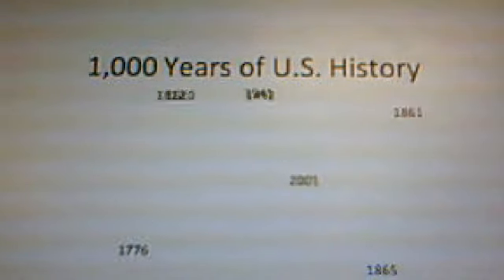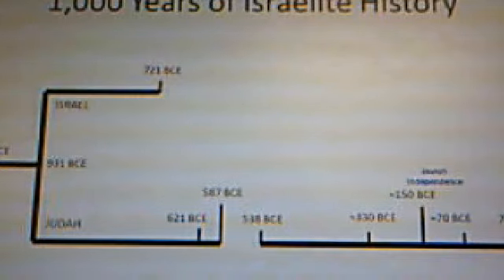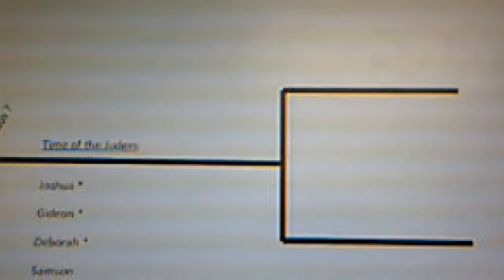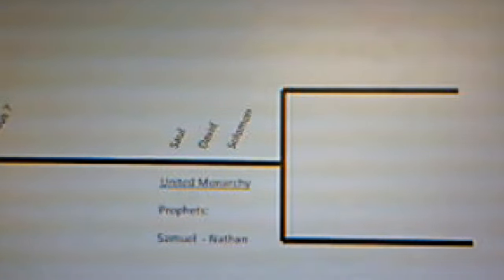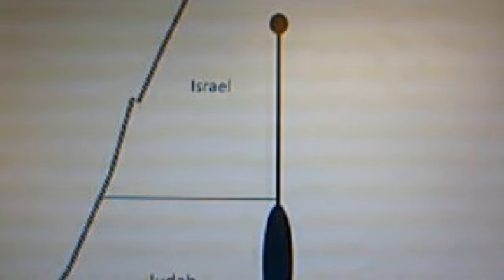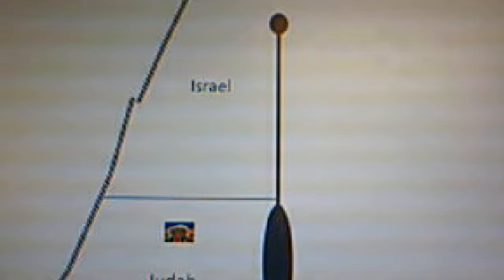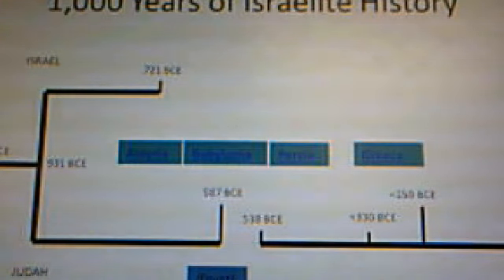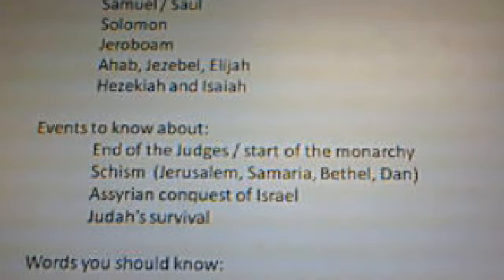Webcam video from February 11, 2014 3:58 PM